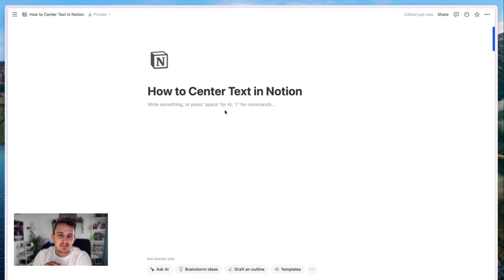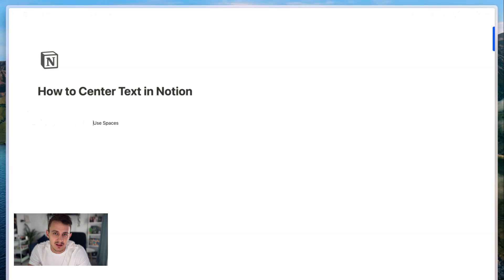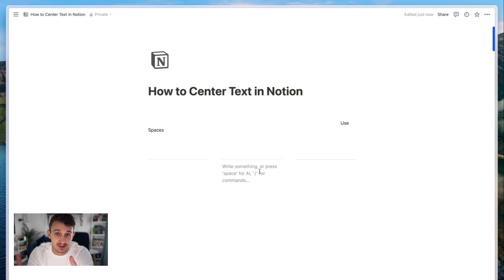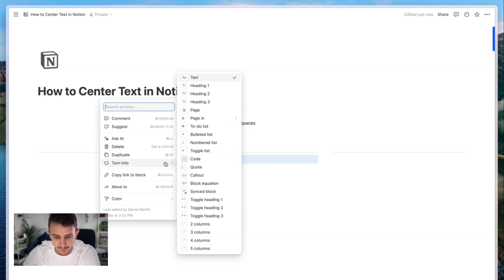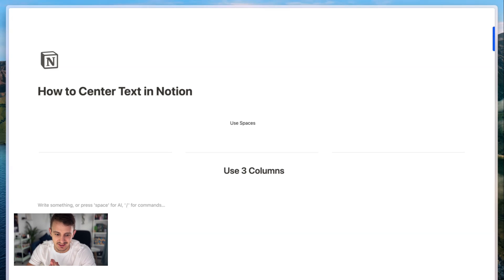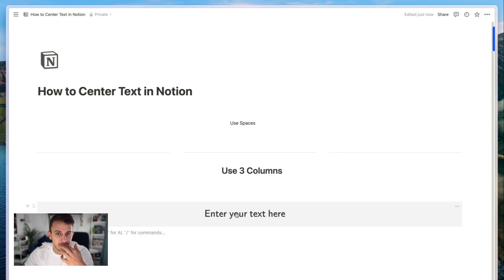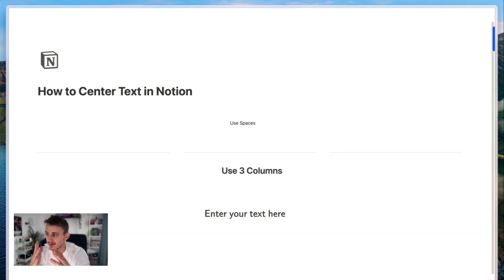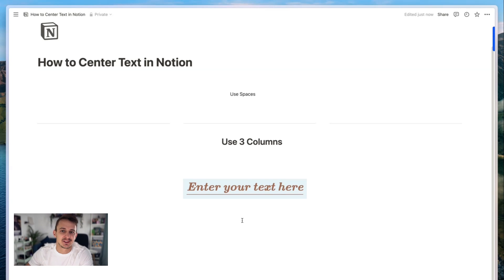How to Center Text in Notion - 3 Simple Ways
See the full guide on How to Center Text in Notion

While Notion does not natively support text alignment, there are still a couple of workarounds to achieve the desired look.